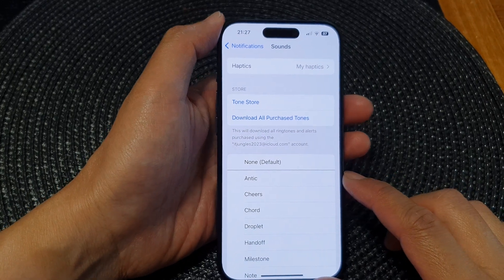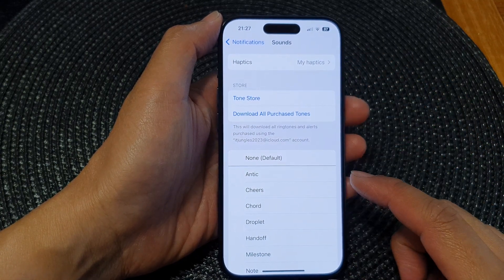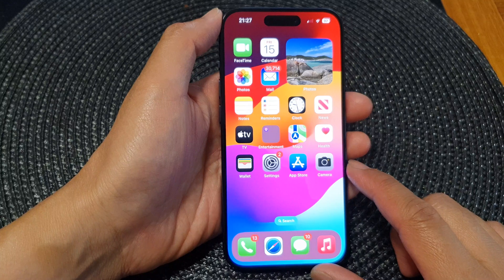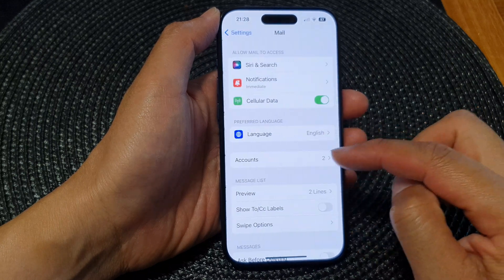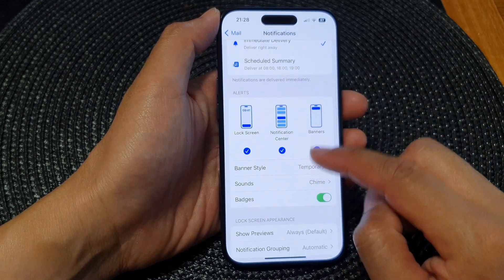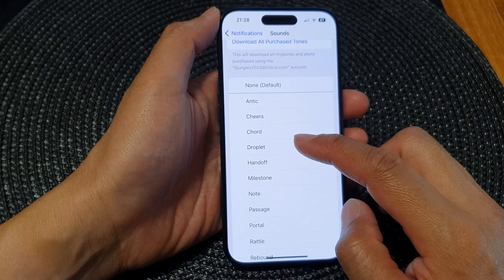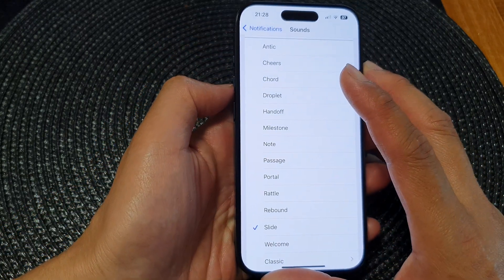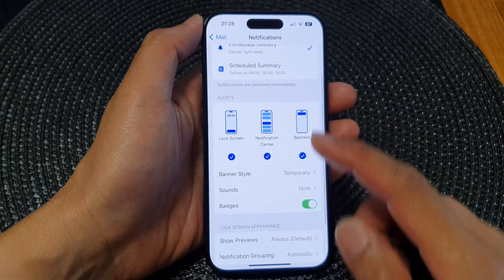iPhone 15/15 Pro Max: How to Change The Mail Notification Sounds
In this video, we'll guide you through the steps to customize your iPhone 15 series or any device running iOS 17 by changing the mail notification sounds. Personalizing your device's alert tones can add a touch of uniqueness. Follow along and discover how easy it is to make your iPhone notifications stand out.